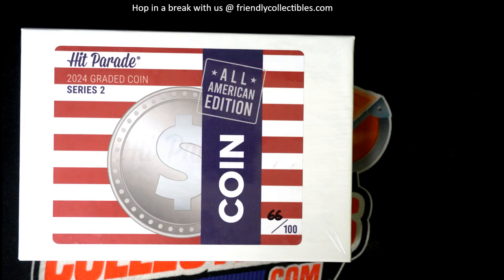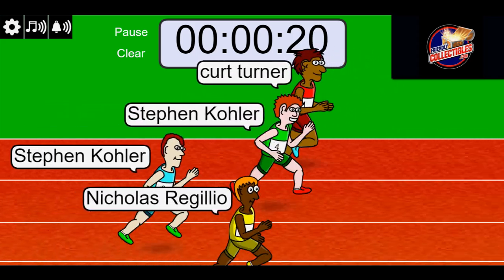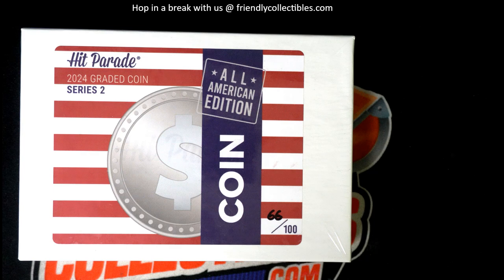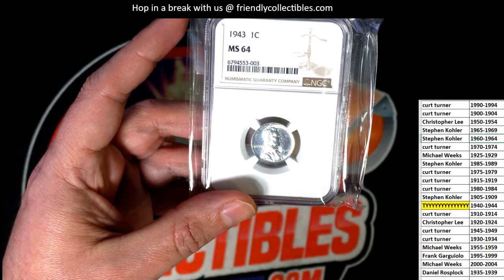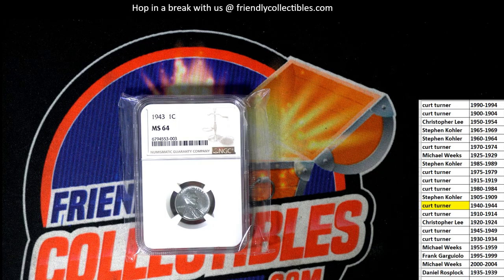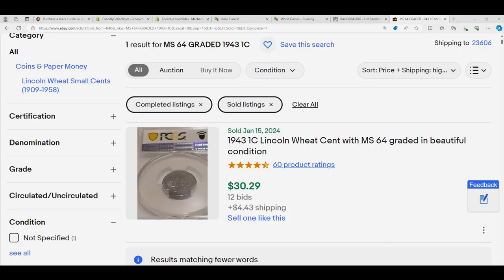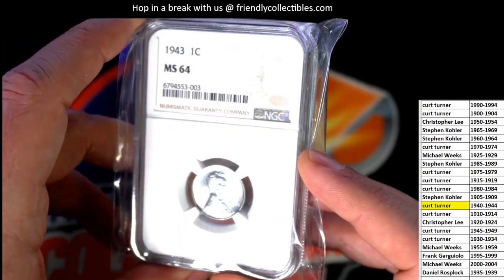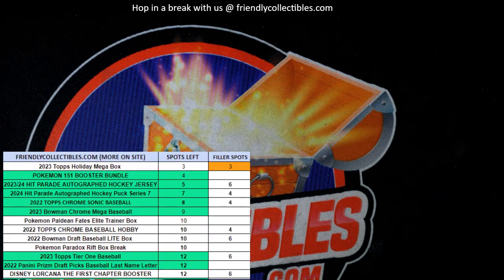2024 Hit Parade Graded Coins All American Edition Series 2 ID 24HPUSACOINS104